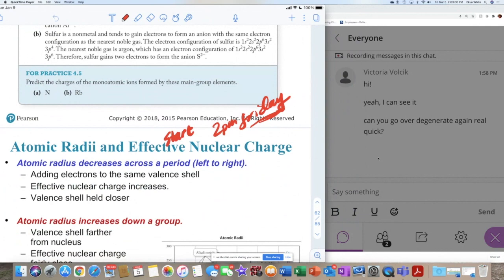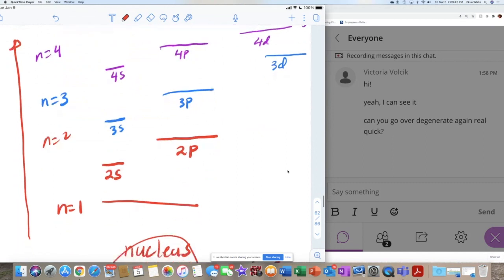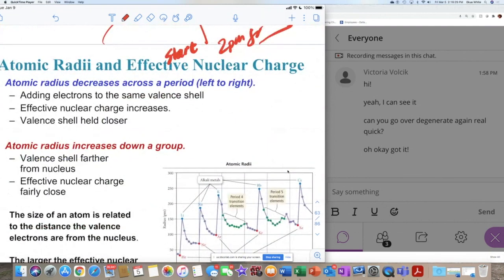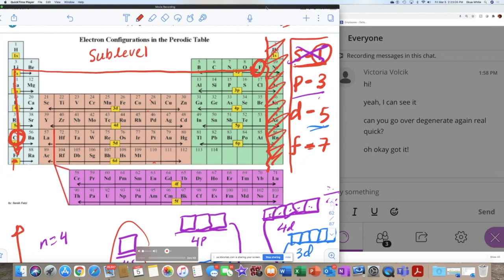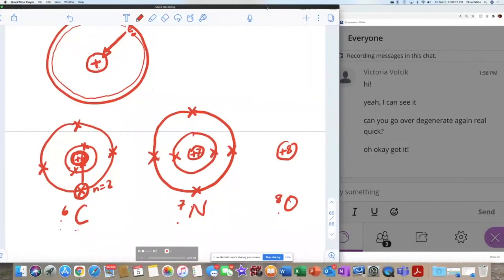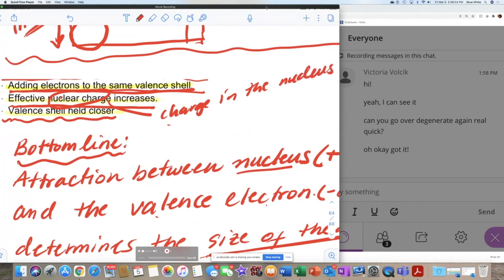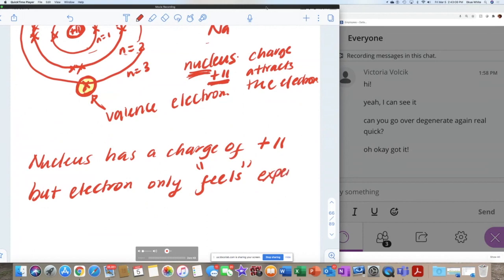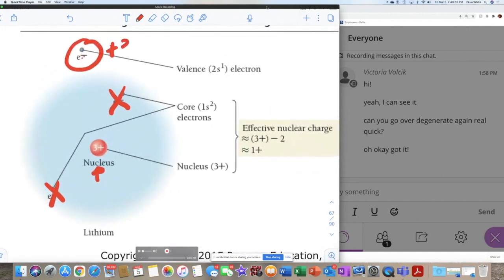Chem 1411 Chapter 3 Part 3a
This video is about Chem 1411 Chapter 3 Part 3a